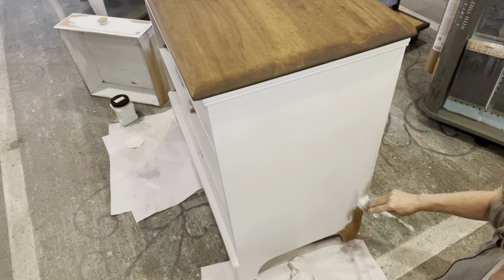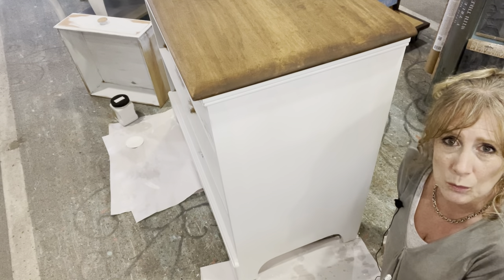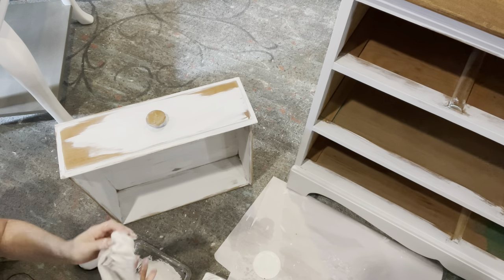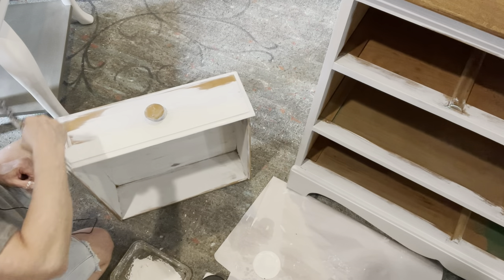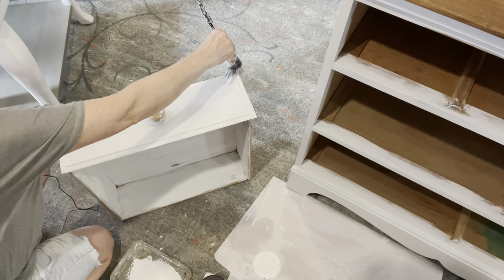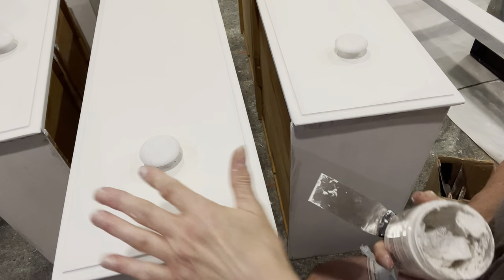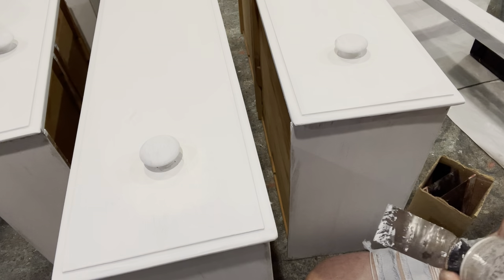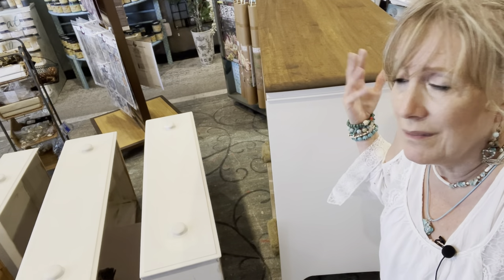How To Paint And Embellish a White Bureau - Dixie Belle Paints and Iron Orchid Designs DIY Products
Linda from Seaporium provides some helpful information on how to paint a bureau using Dixie Belle Paints Boss primer, Chalk Mineral Paint (Cotton) , Gator Hide and Clear Coat topcoats.  She shows you how to add some unique details using Iron Orchid Designs DIY Stamps (Rose Toile and their 1st Gen Friffery) and Decor Ink.  You will learn how to create one-of-a-kind knobs with IOD Air Dry Clay and their Escucheons 2 (1st Gen) mould.

Iitems to have for this project:
Various Grits of Sand Paper, (perhaps 40 grit - 220 grit - depending on condition of your project &/or if sanding to bare wood for stain) , if you the will or access a power sander is ideal for prepping large pieces, proper safety equipment (gloves, safety glasses), a tarp or something to protect your floor, a pail of water, clean rags“wipies”, Dixie’s Finishing pad or a nylon kitchen scrubby, paint brushes, Dixie Belle Paint (DBP) Blue Applicator sponge,  perhaps blue tape to protect hardware or along edges not being painted, paper plates or something similar to be used as a  paint/topcoat/ink palette.  For moulds: Wood Glue (we prefer Titebond Quick and Thick), perhaps Alex Fast Dry Caulk, cornstarch (to dust moulds),  perhaps a popsicle/craft stick, tooth pick (to touch up moulds), putty knife

Dixie Belle Paint products:  Dixie Mud to fill/repair gouges/scratches /holes, Sanding Sponge, Finishing Pad (optional) Boss Primer to block stains, tannins and odors. (perhaps and/or Slick Stick first if your surface is especially shiny/slick) Chalk Mineral Paint,   Big Momma’s Butta to protect the insides of the drawers, Clear Coat (Flat, Satin or Glossy - we used Flat), Gator Hide, Gemstone Mousse Golden Gem, Blue Sponge,  Paint Brush

Iron Orchid Designs products used: Decor Ink (Stone Gray),  stamps (Rose Toile & 1st Gen Friffery), Brayer, Ink Pad, Thin Mount, Air Dry Clay, Escucheons 2 (1st Gen) mould,

The top was stained but this videos is about how to paint.